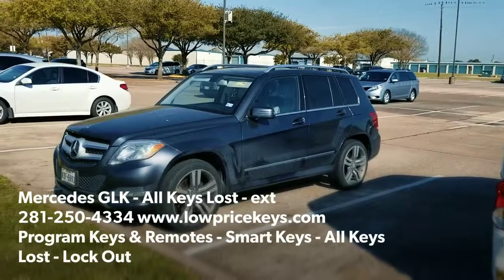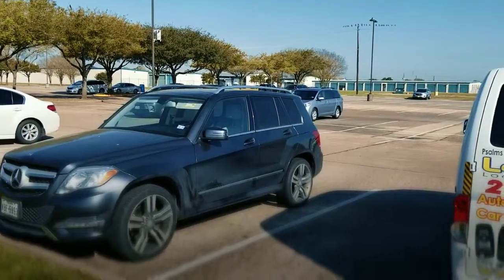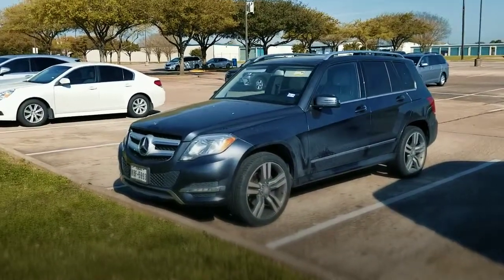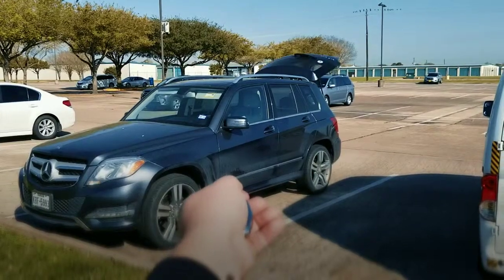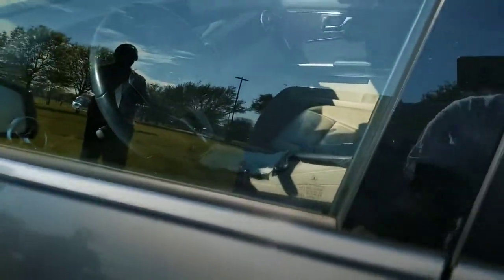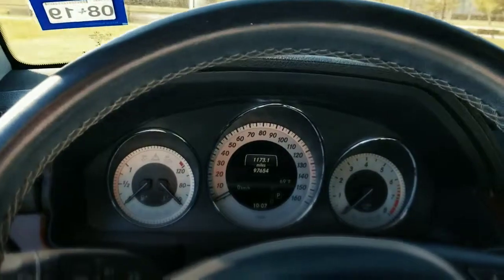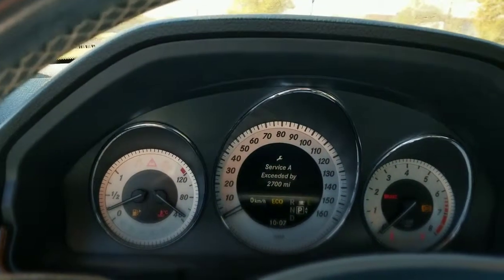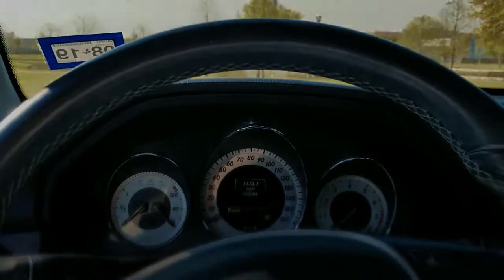Locksmith Houston Katy Sugar Land - 2013 Mercedes GLK 350 All Keys Lost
Customer went for a walk at the park and lost his only key fob.  Came out and unlocked the door, reset all previous keys, cut, and program another 2013 Mercedes GLK 350 Remote Key Fob.

Program Keys & Remotes - Smart Keys - All Keys Lost - Lock Out. Get an extra made before it's too late!